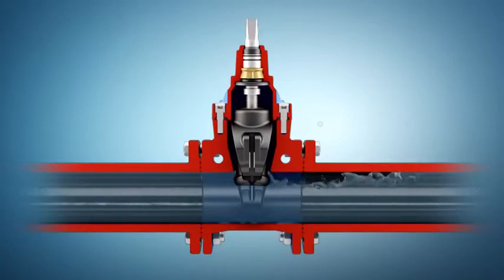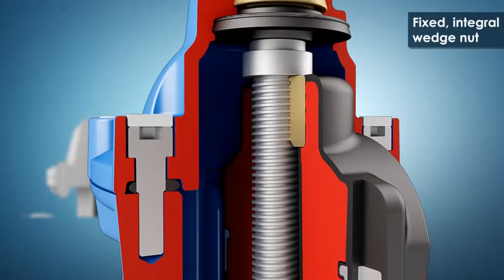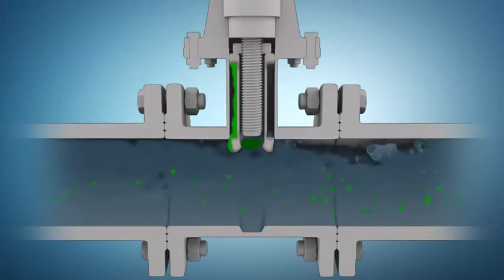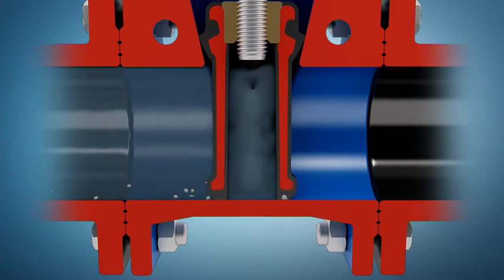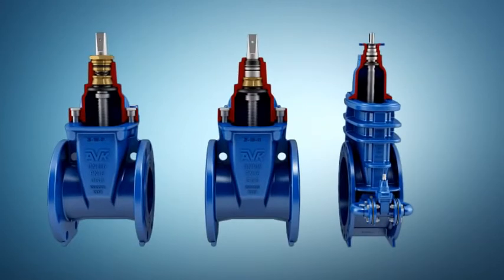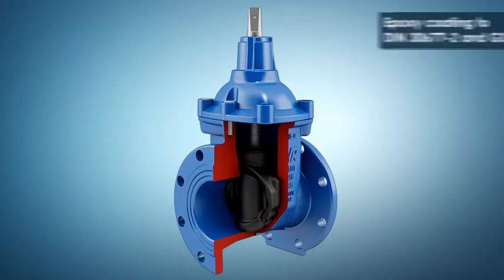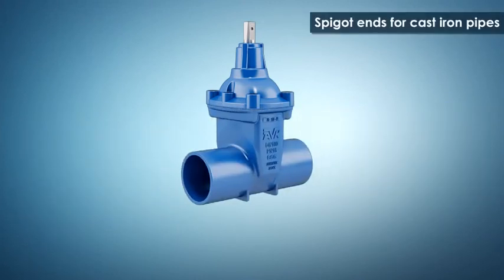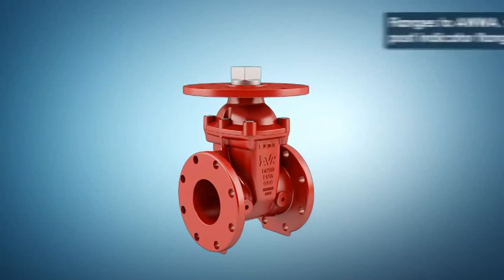Van 2 chiều ARV - Cấu tạo & Nguyên lý làm việc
Đơn vị nhập khẩu Van ARV: CÔNG TY CỔ PHẦN XNK BLUETECH VIỆT NAM